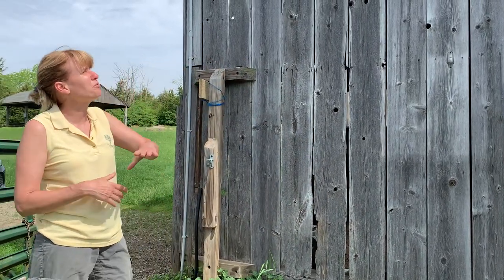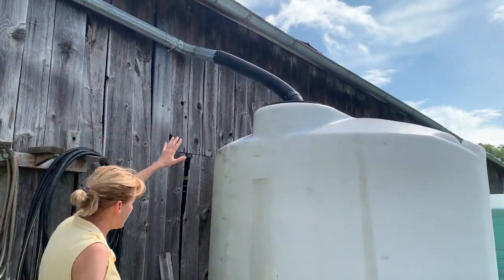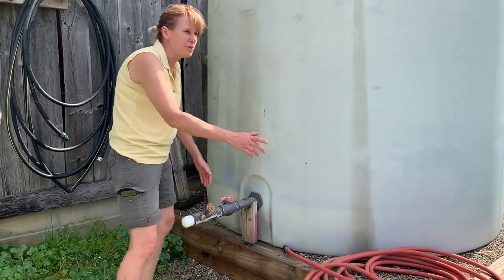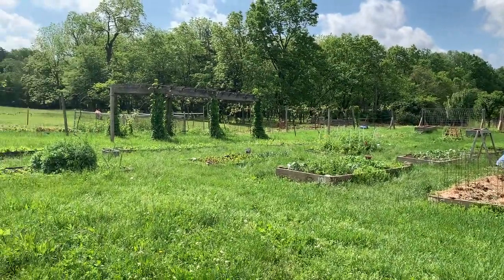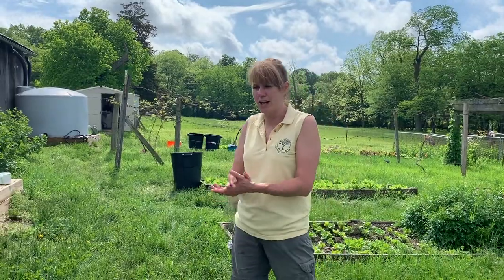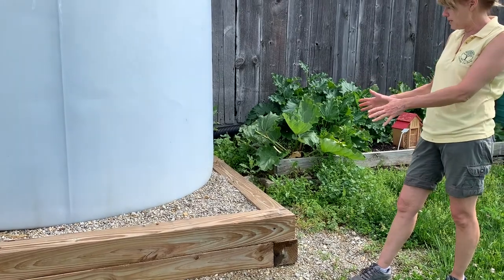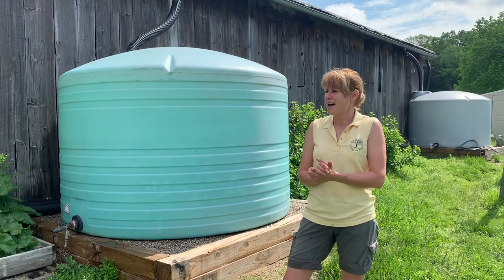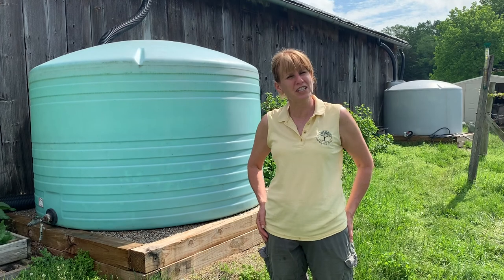Water Harvesting at Learning Tree Farm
We all know that the rain helps plants grow, but in today's video, we take a look at how Learning Tree Farm uses rainwater in a process called "water harvesting."